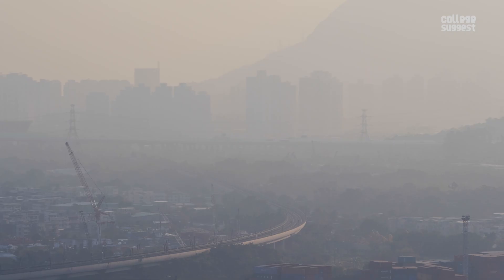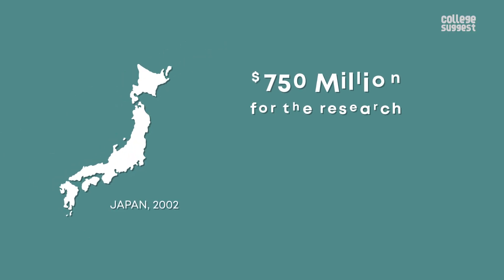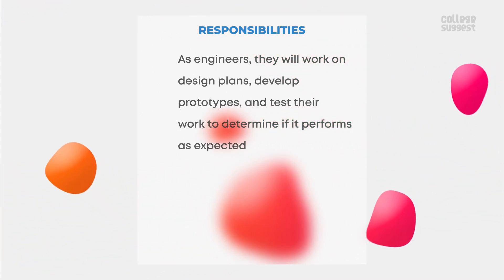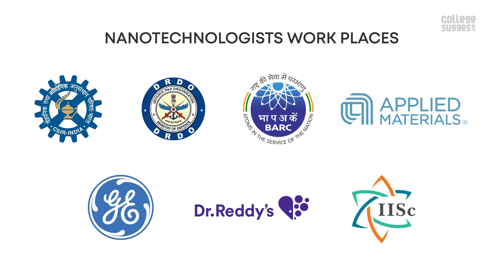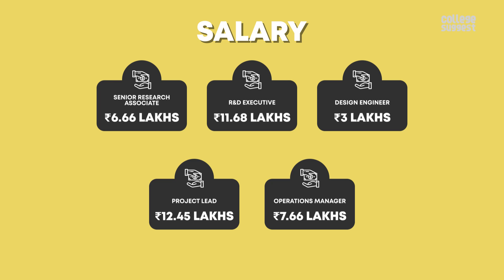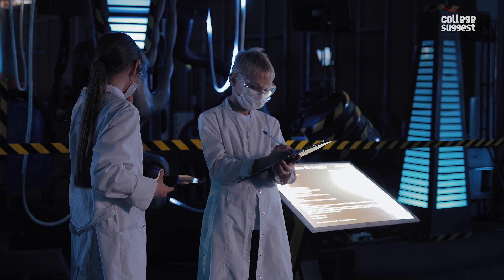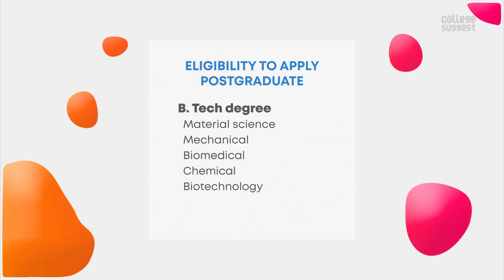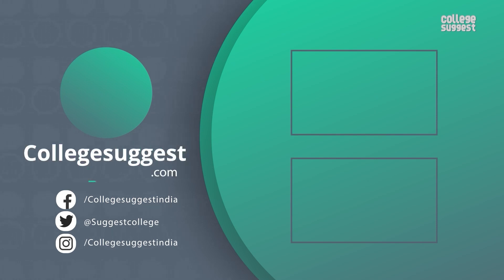Nanotechnology Engineering 2021 | Best Colleges | Job Trends | Salary Trends | Recruiters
00:00 Intro
01:12 Nanotechnology?
01:45 The US National Science Foundation
02:12 Nanotechnology Products
02:53 Responsibilities
03:40 Career opportunities
04:22 Nanotechnologists workplaces
05:22 PayScale
07:02 State-of-the-art nanotechnology
07:14 Skills
08:19 The Weinberg family postdoctoral fellowship
08:42 Some of the premier institutes
09:16 Fee structure
09:34 Nanotechnology offers & Eligibility criteria
10:00 Important info
10:56 Nanotechnology market value
11:15 Outro